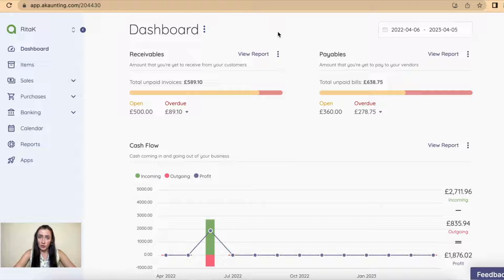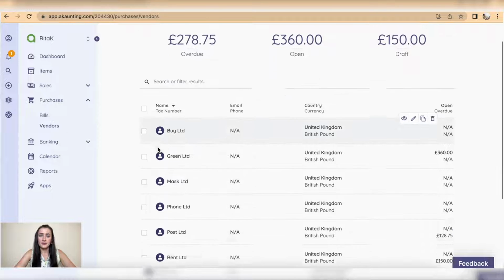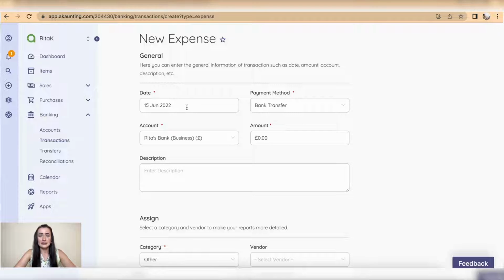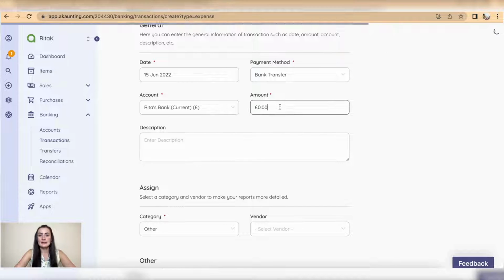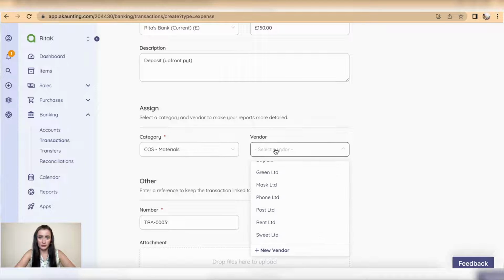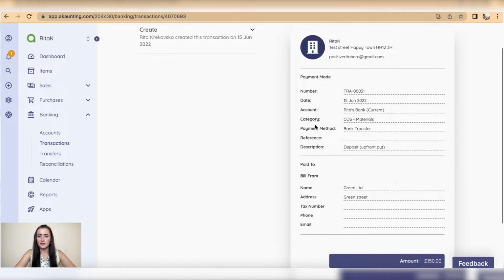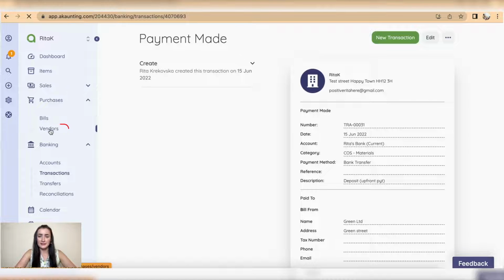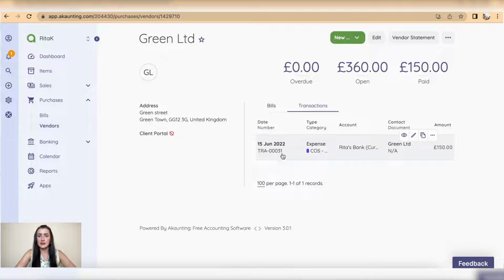How to record advance payment on supplier account on Akaunting?